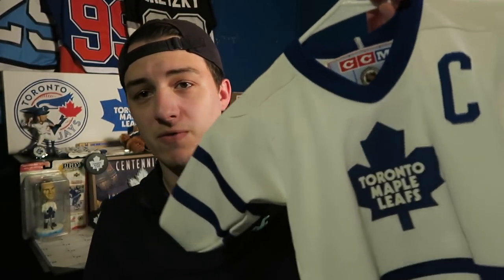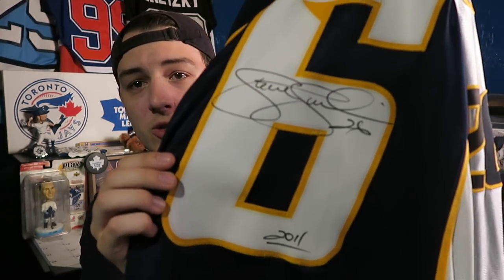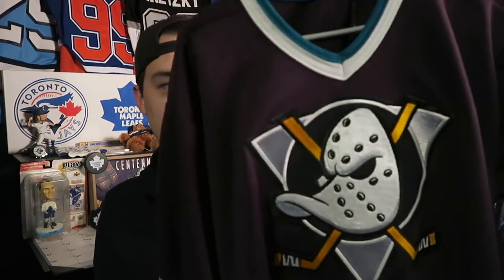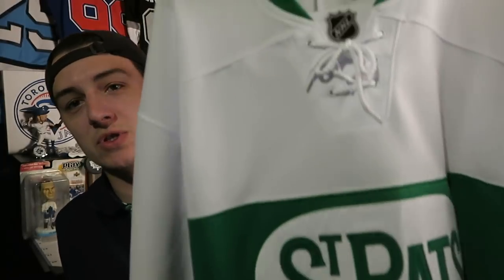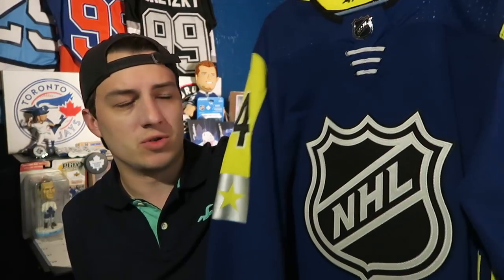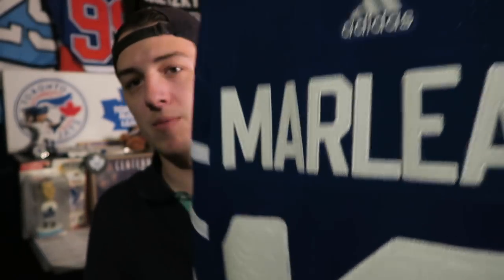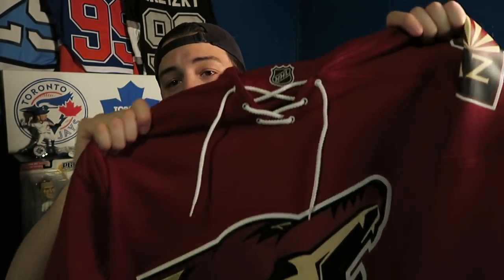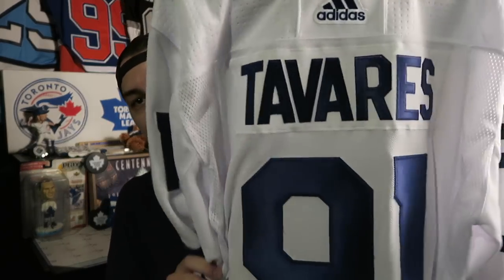My NHL Jersey Collection! (2018)